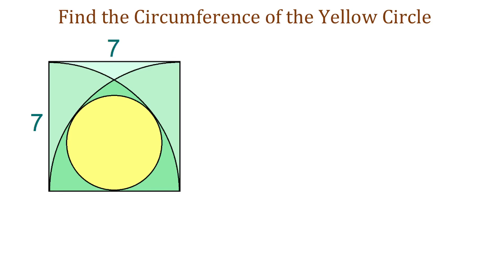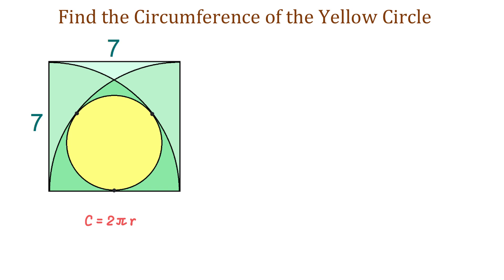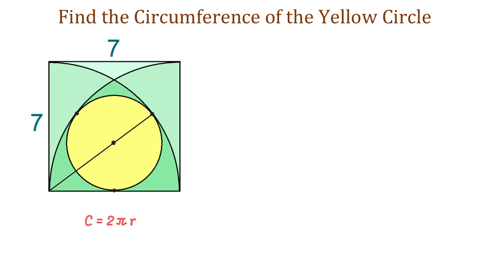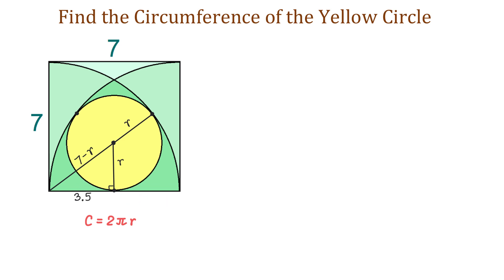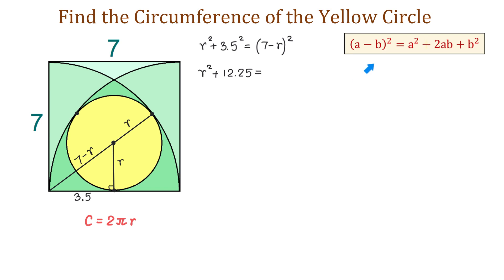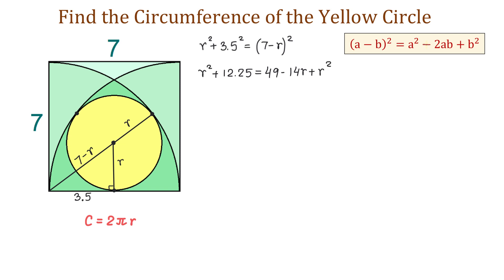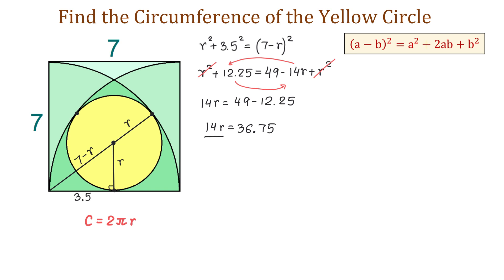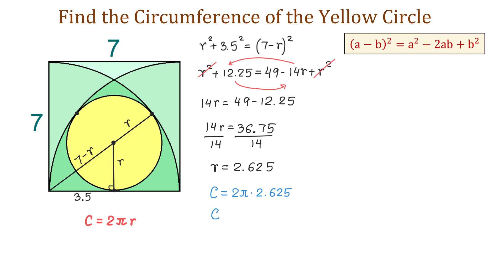Find the Circumference of the Yellow Circle. Geometry Challenge!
Using the Pythagorean Theorem and the formula for the Circumference of a circle, learn how to find the circumference of the yellow circle.